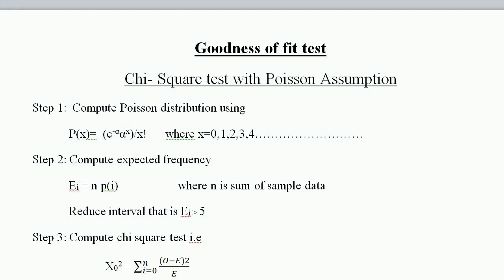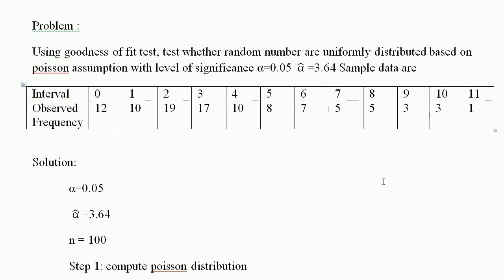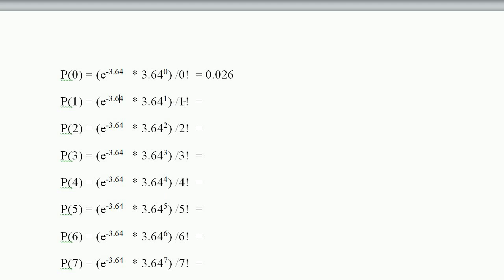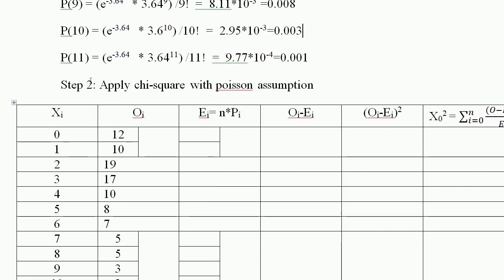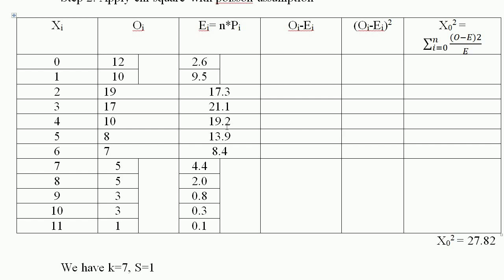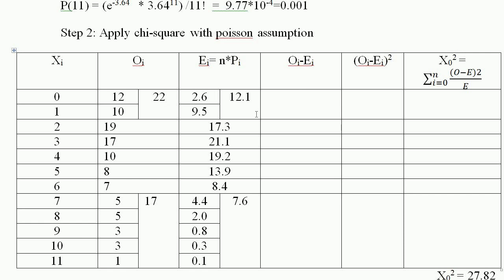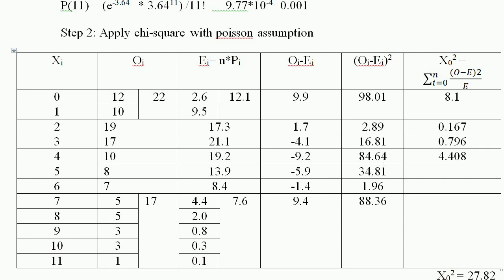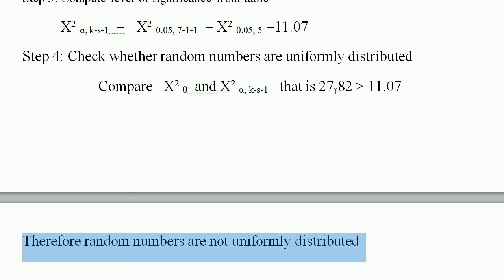Chi-square test using poisson distribution || goodness of fit test||SMS|| 17CS834||VTU || Module 4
Chi-square test using poisson distribution for goodness of fit test